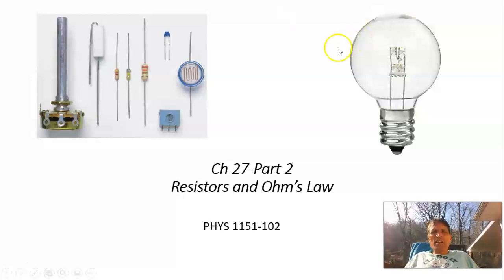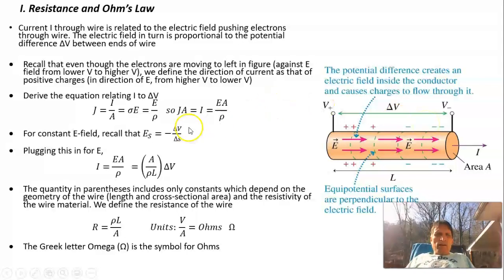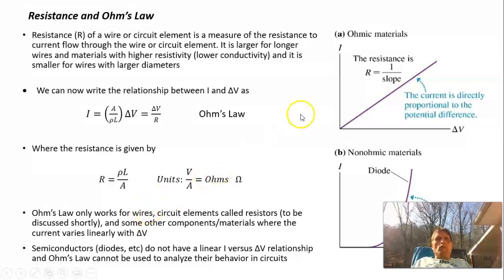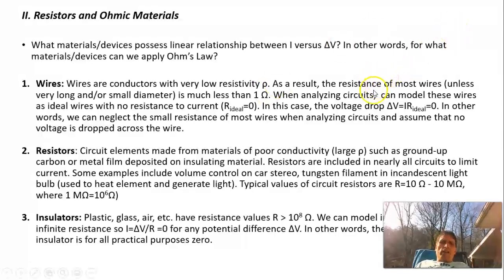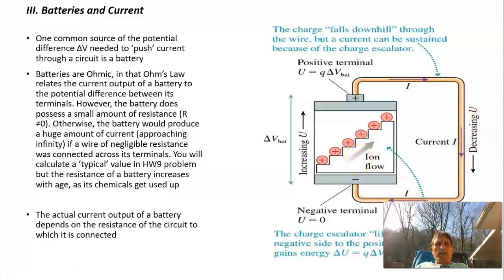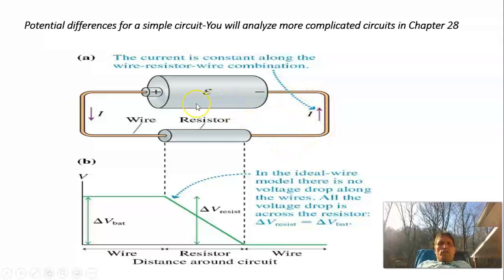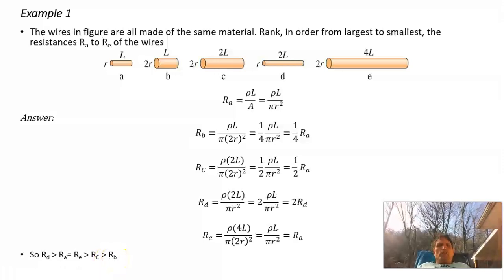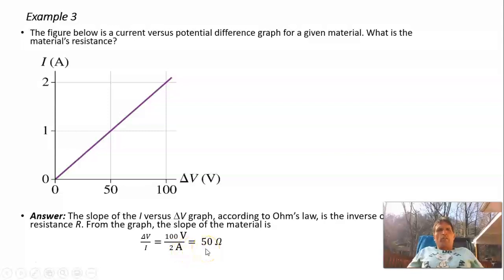03252021_Ch27_Part2_ResistanceOhmsLaw